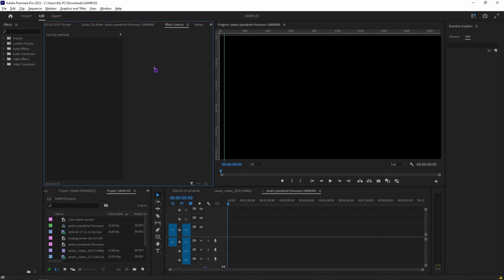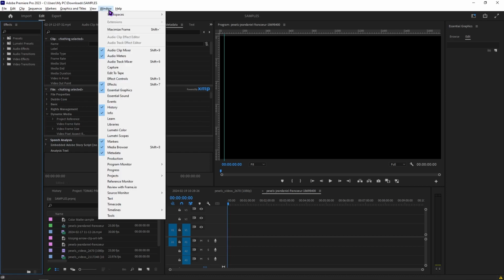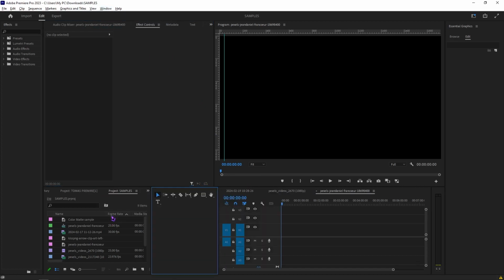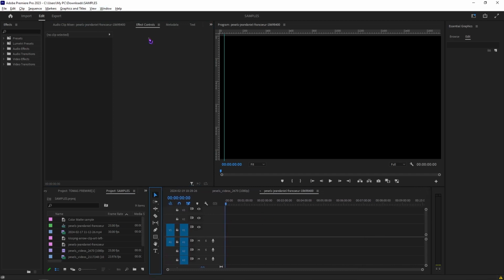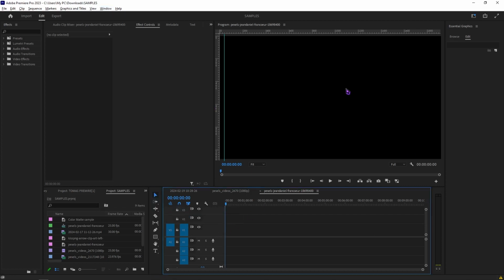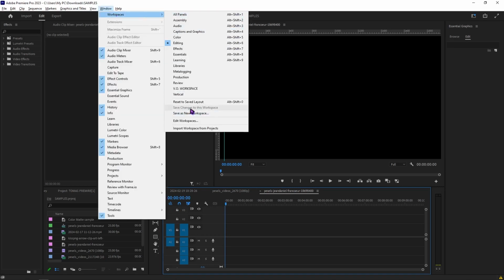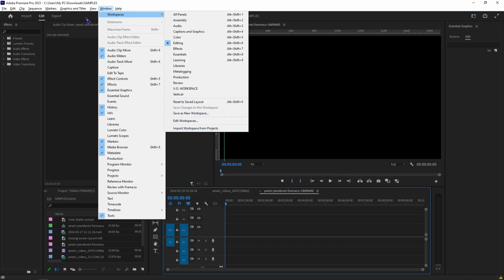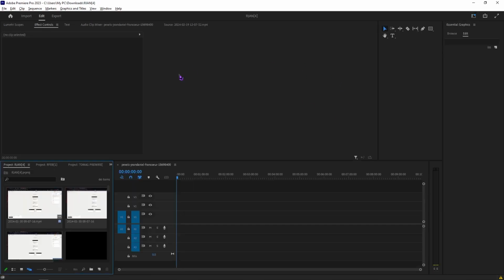How to Fix Missing Effects Control Panel and Toolbar | PremierePro Desktop Tutorial